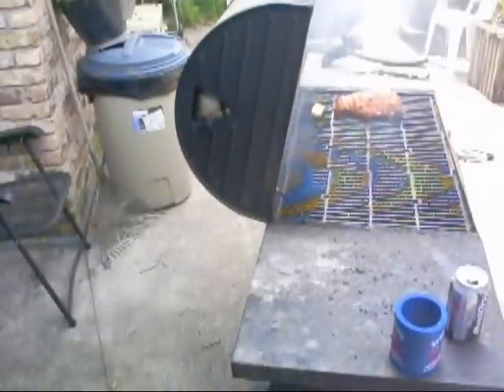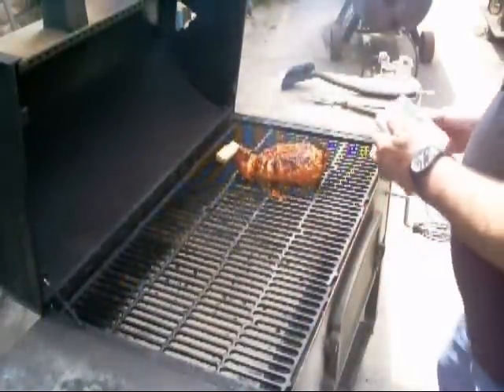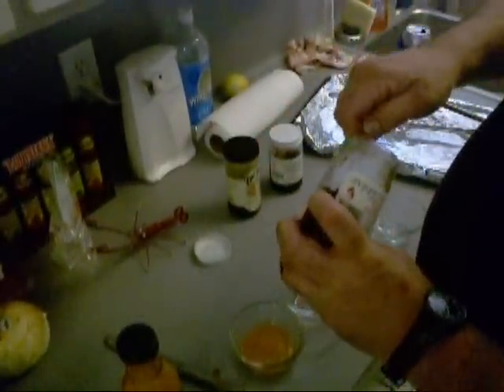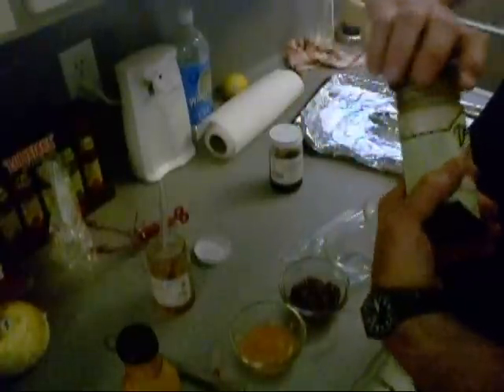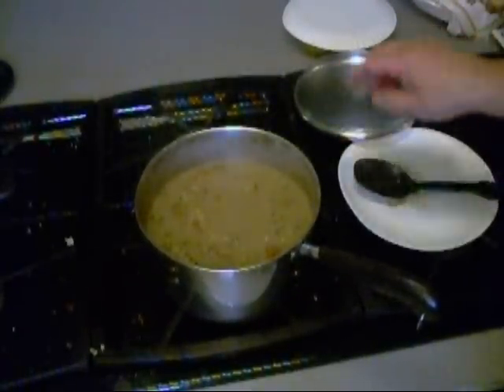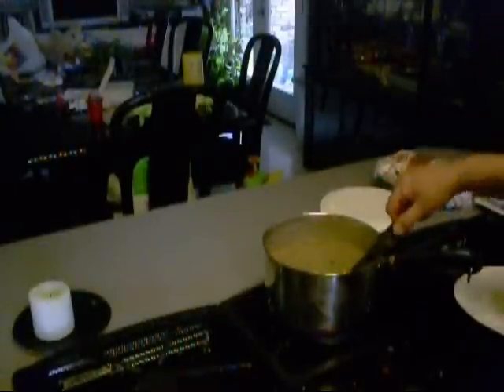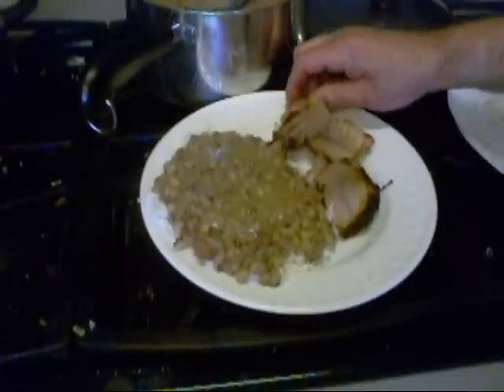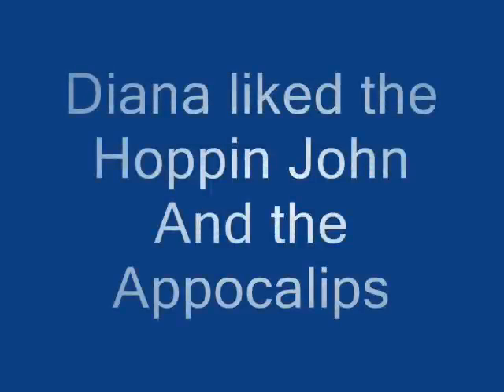Hopping John p3 black eye peas